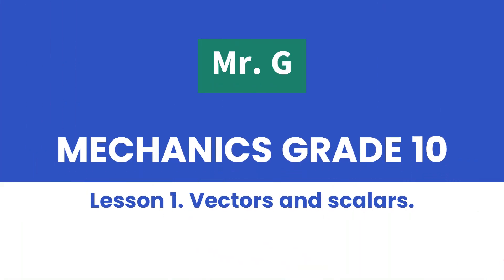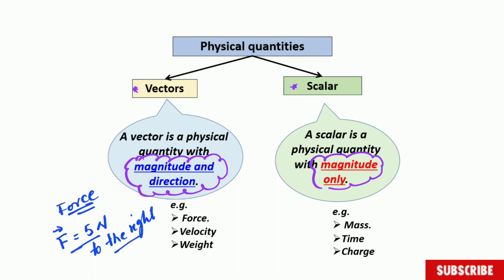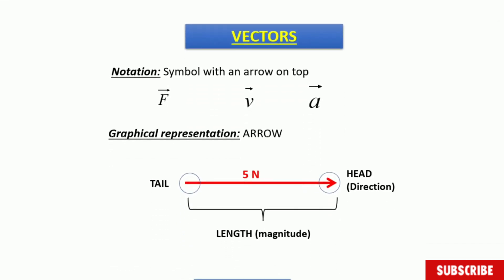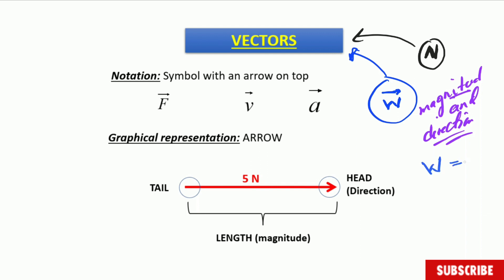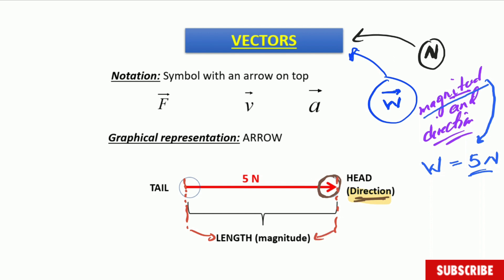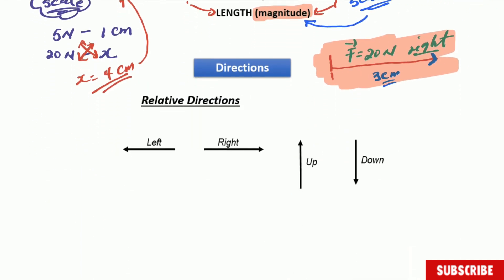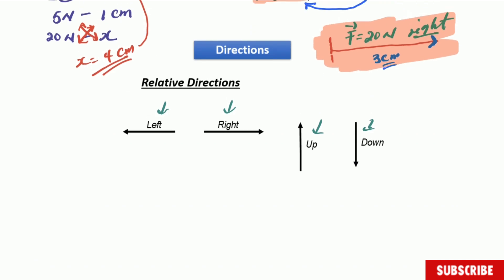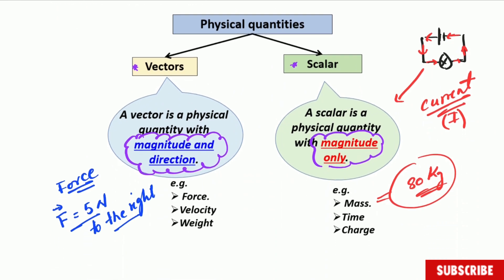Introduction to vectors and scalars. Grade 10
In this video you will start with the definition of vectors and scalar but you will also be able to see the differences between vectors and scalars.